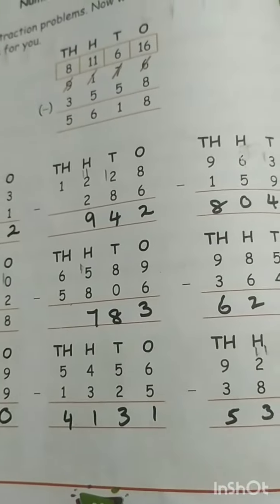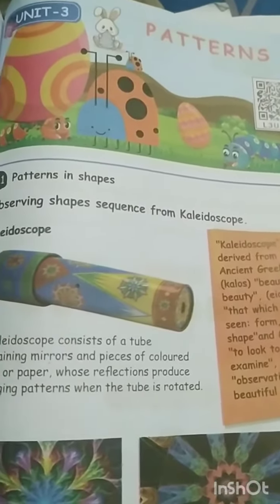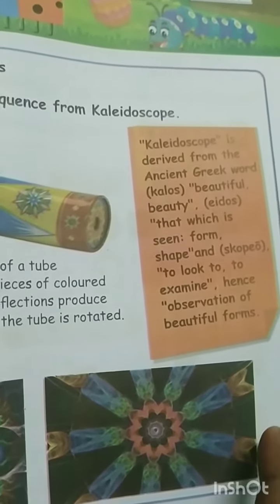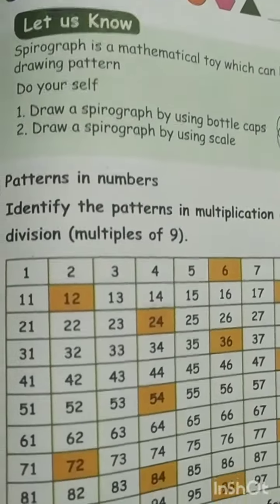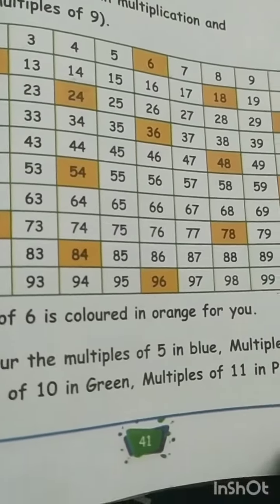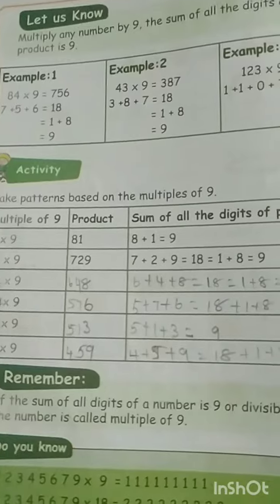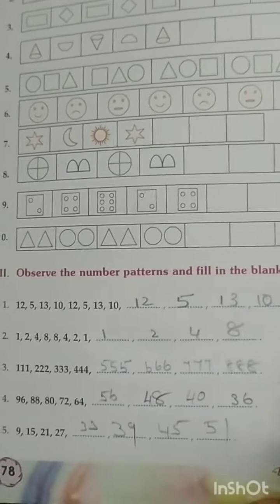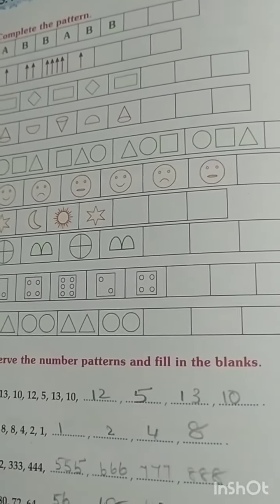4th STD MATHS | PATTERN